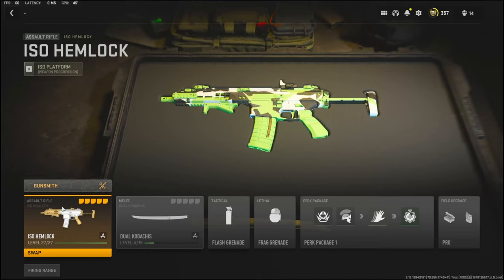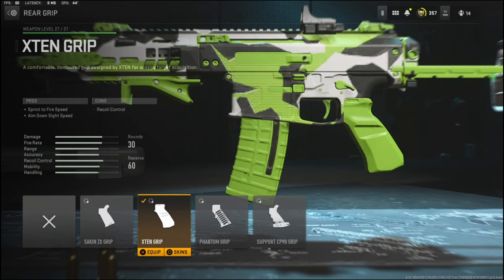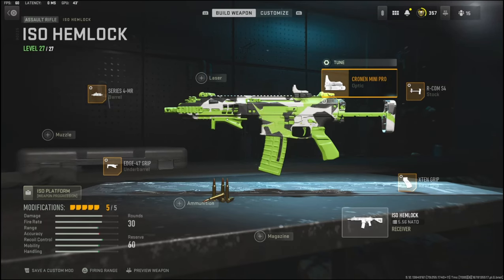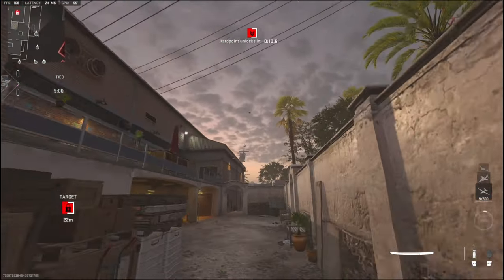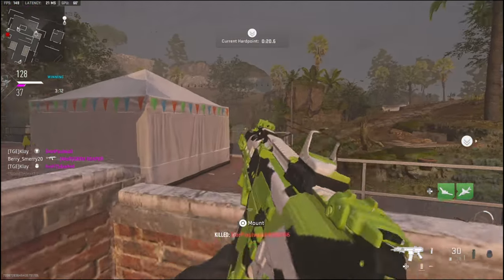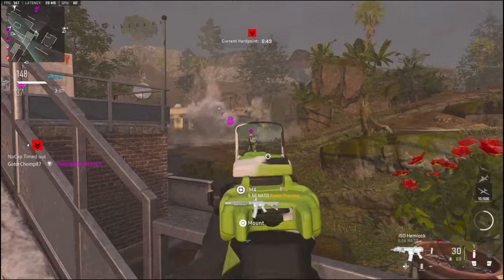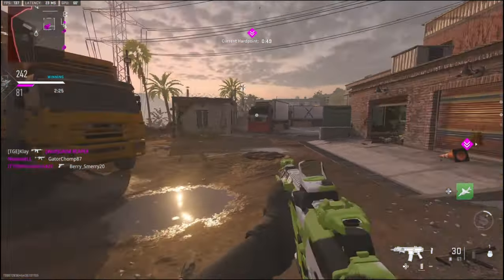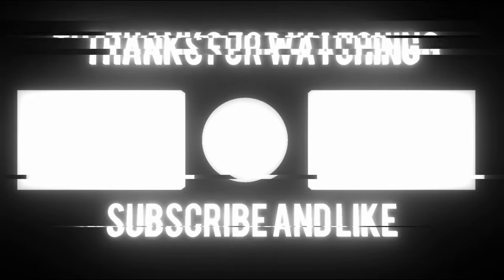the BANNED "ISO HEMLOCK" is OP! (BEST ISO HEMLOCK CLASS SETUP)- MW2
the BANNED "ISO HEMLOCK" is OP! (BEST ISO HEMLOCK CLASS SETUP)- Modern Warfare 2